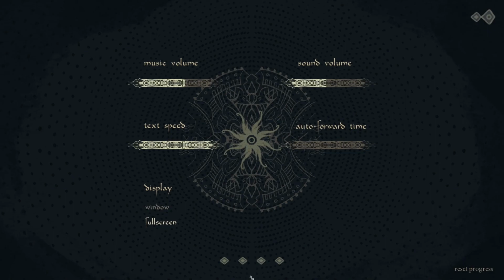The Chronicles of Tal'Dun The Remainder: First Impressions (STUNNING ART!!!)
CHAPTERS:
0:00 Intro
0:54 Options
1:57 Gameplay
4:46 Outro

This game is just what i needed tbh great artwork, fantastic soundtrack
TW adult themes!